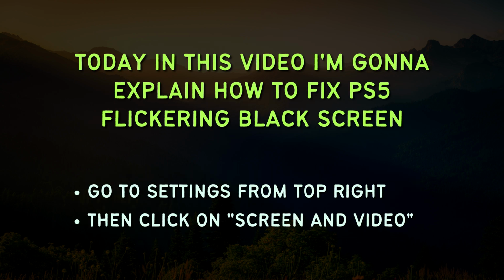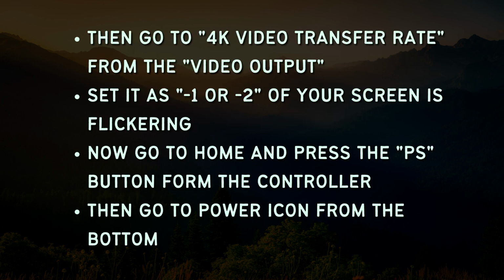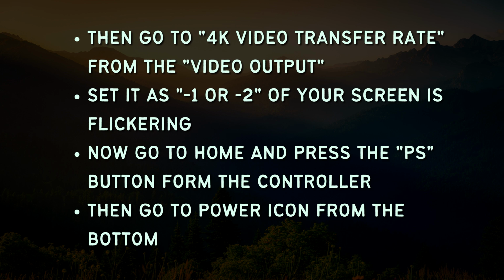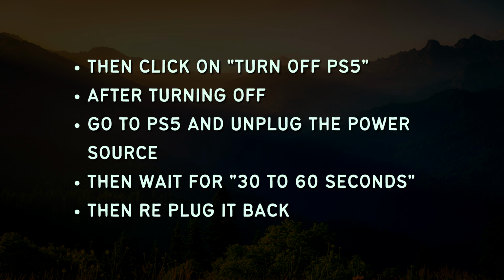How to Fix PS5 Flickering Black Screen (Step By Step Guide)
Are you interested in learning how to resolve the issue of a flickering black screen on your TV while your PS5 is powered on? In this video, I will demonstrate the steps to rectify this problem when your PS5 is active and the display on your television or monitor is experiencing flickering.